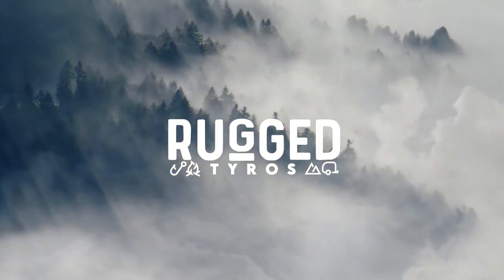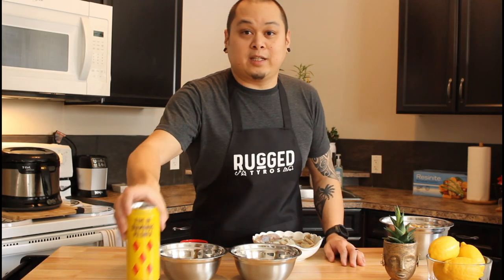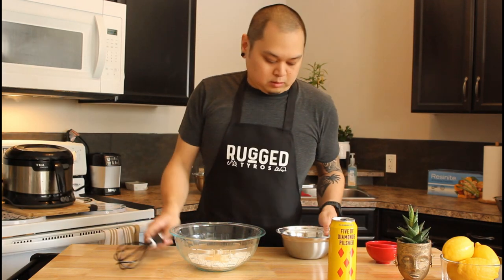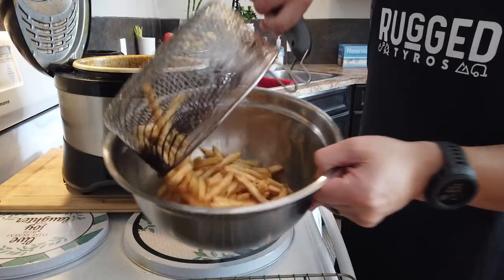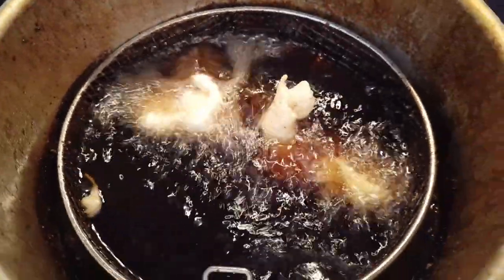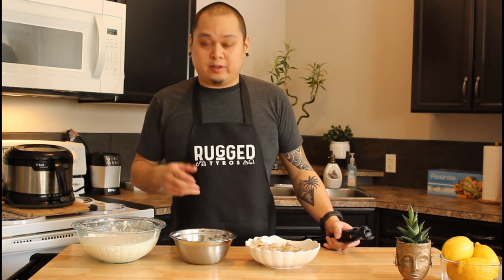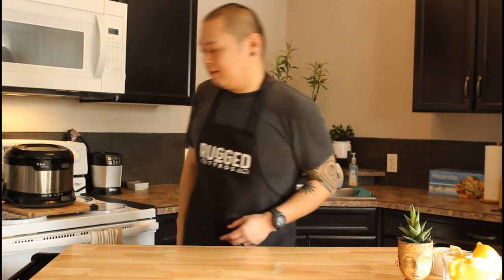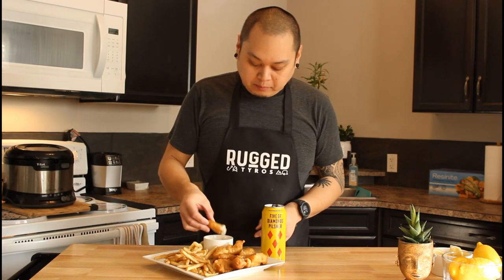Burbot and Chips (Poor Mans Lobster)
VLOG | 015
Burbot and Chips (Poor Mans Lobster)  - RECIPE

I haven't had much time lately to go fishing, but I do still have some Filleted Burbot (Poor Mans Lobster) that needs to be cooked!

I am a professional by no means, but this is one of the many recipes on how I prepare my catches. I'm an amateur cook, but an expert eater.

This is a super simple recipe.

To make the batter:

2 Cups All Purpose Flour
 - 1 Cup to Dredge the Fish
 - 1 Cup to Mix in the Batter
1 Tablespoon Garlic Powder
1 Egg Beaten
1 Teaspoon Ground Black Pepper
1 Can of Beer - I used Blind Man Brewing 5 of Diamonds Pilsner

Optional:
Salt and/or herbs to adjust to your taste.